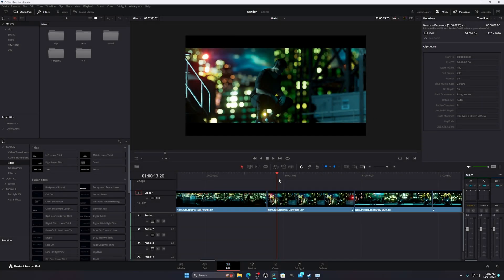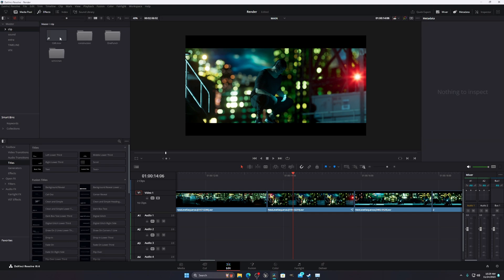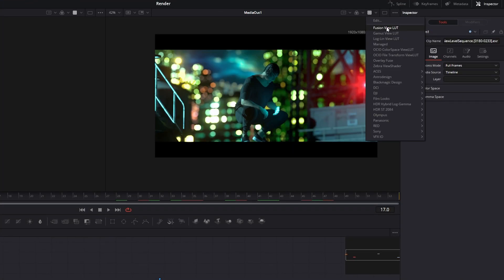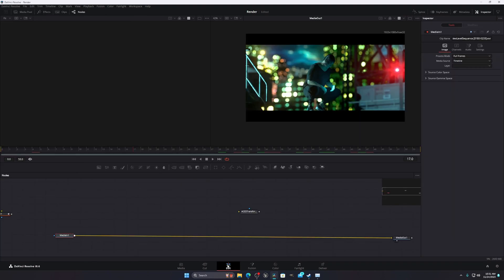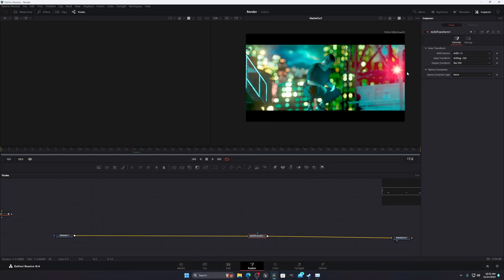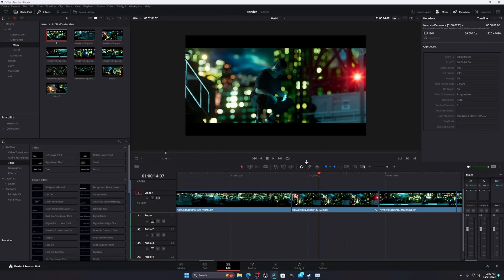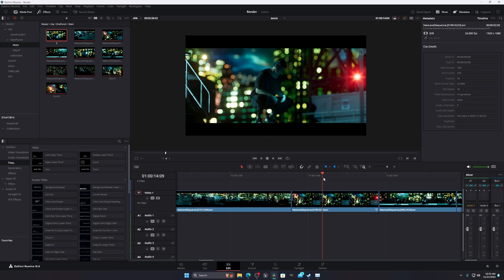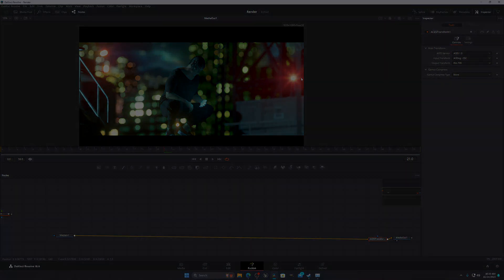Fix Color Mismatch Between Davinci Resolve Edit Page and Fusion...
Are you facing frustrating color differences between the Edit Page and Fusion in Davinci Resolve? Watch this step-by-step guide to resolve the issue and ensure consistent colors across your editing workflow.

In this tutorial, we address common color differences encountered between the Edit Page and Fusion in Davinci Resolve. Whether you're a beginner or an experienced user, these steps will help you achieve consistent and accurate colors in your video editing projects.

Remember to like the video if you find it helpful, subscribe for more tutorials, and let us know in the comments if you have any questions or if there's a specific topic you'd like us to cover in the future.